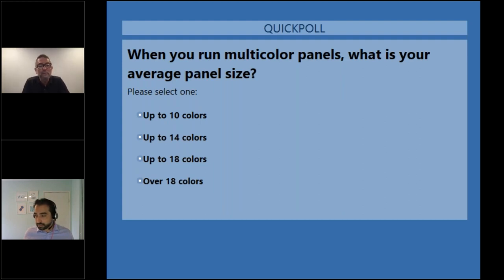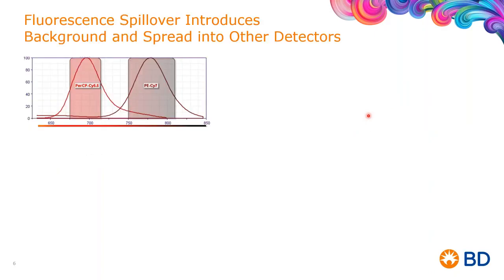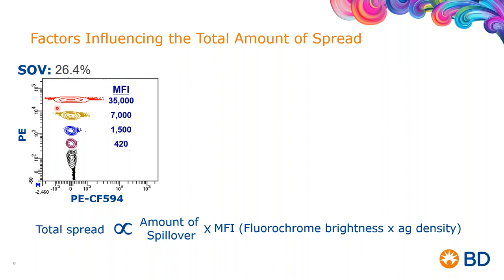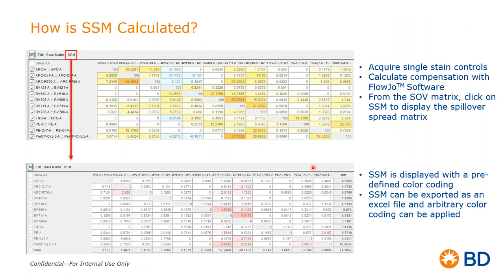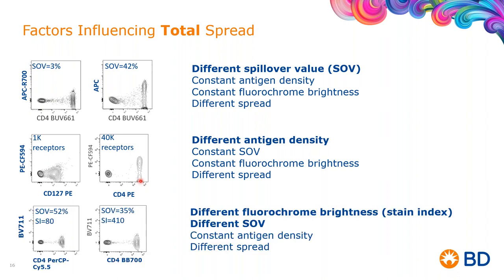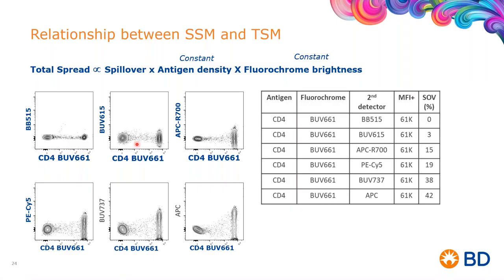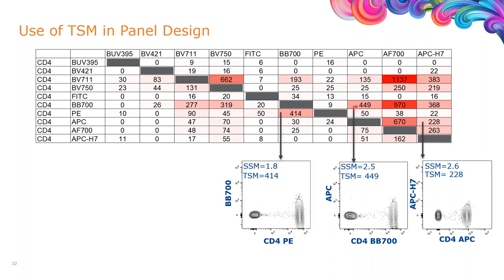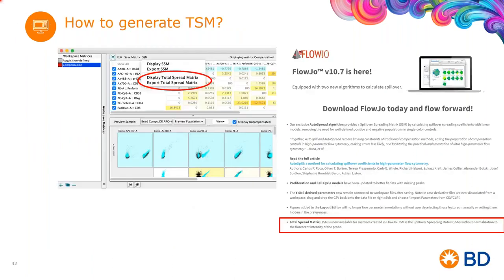Ask the Experts: An Optimized Method for Accurate Spread Measurement and Its Use in Panel Design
This webinar introduces a new, optimized method for a more precise spread quantification and specifically developed to aid panel design.

Key learnings:
- Benefits and limitation of SSM for multicolor flow cytometry panel design
- Impact of inaccurate spread prediction on data quality
- Generation of an optimized spread matrix for a more accurate spread assessment